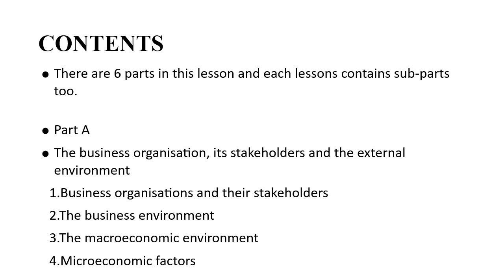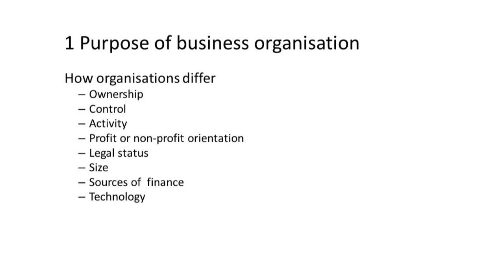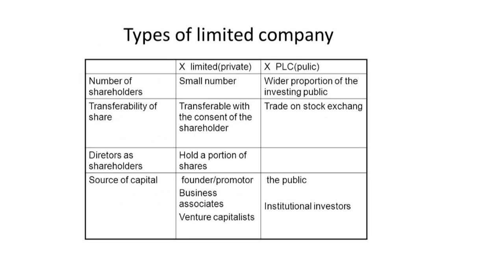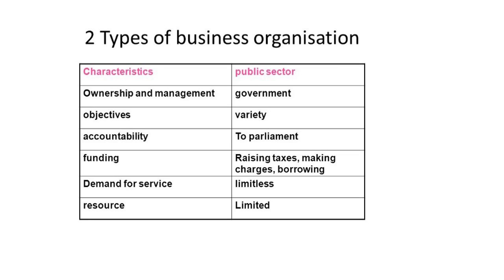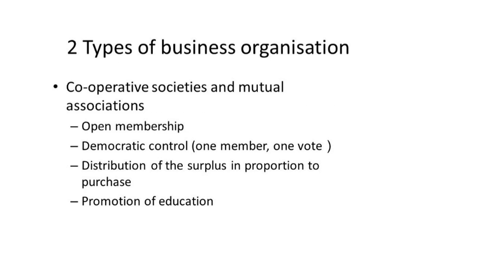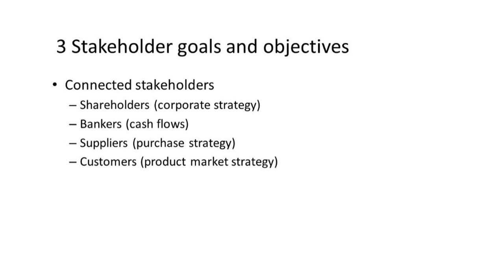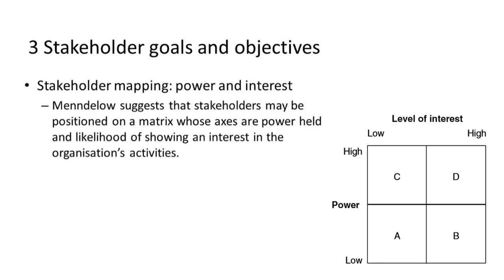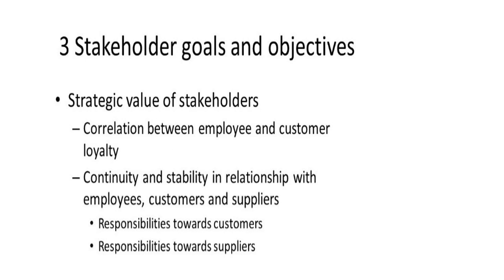Business and Technology Chapter 01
Introduction to Business and Technology (BT) and the CHAPTER 01

To benefit from this lecture, watch the whole video.

CHAPTER 01 questions also will be taught and discussed in another video.

Students can ask any questions and doubts here and you'll be getting a reply as soon as possible.